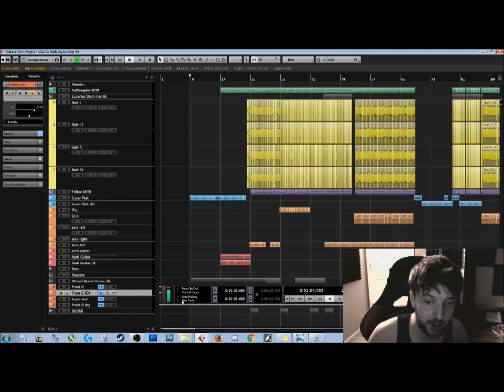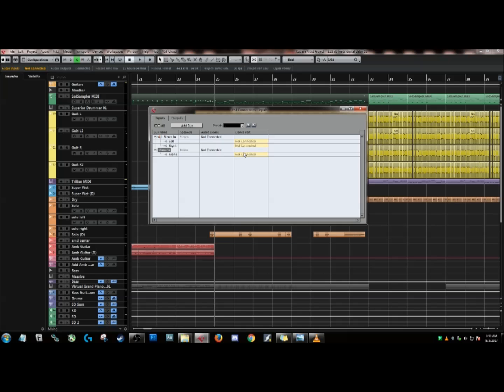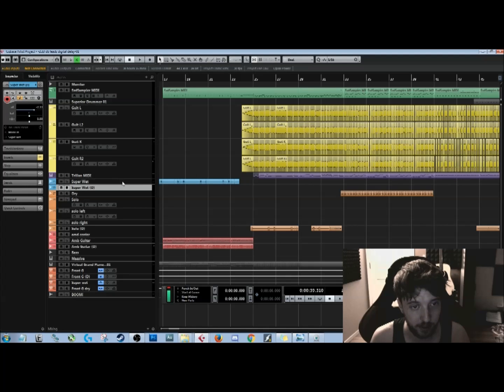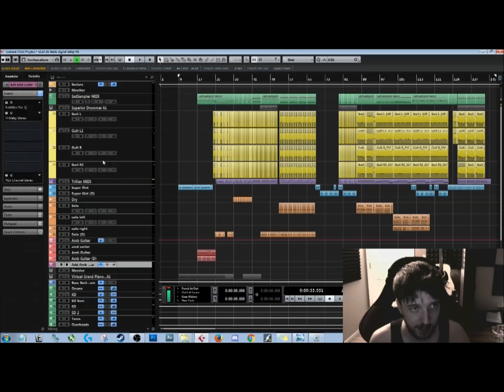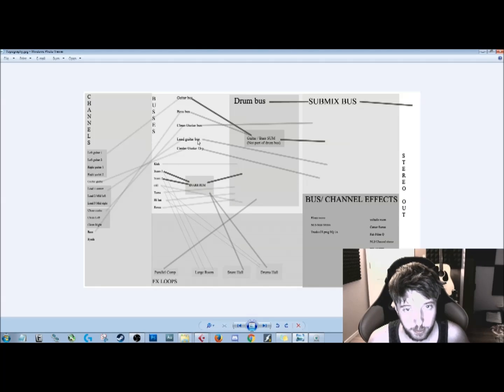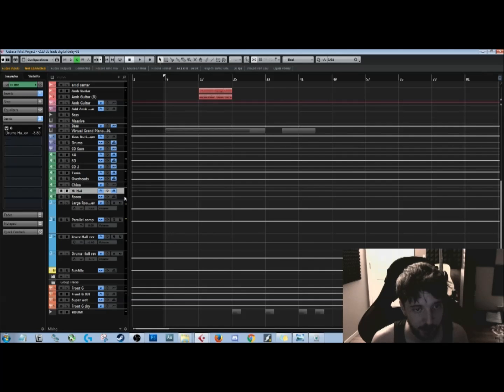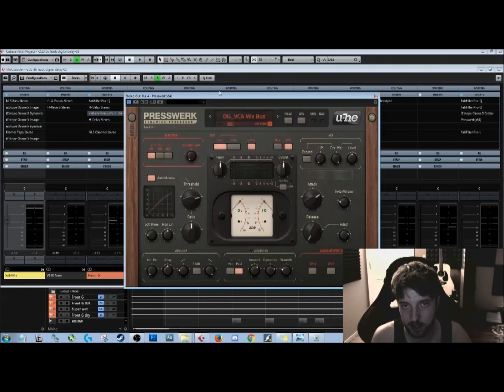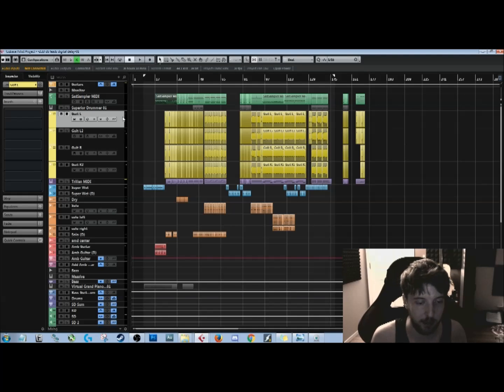Metal Mixing Lessons: Part 1 (Project setup, and structure)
This may seem to many to be an obvious part of mixing, however, it is extremely important and will even make your mix better without you having to learn any further techniques or practices with effects.